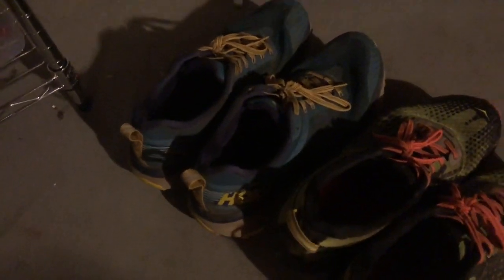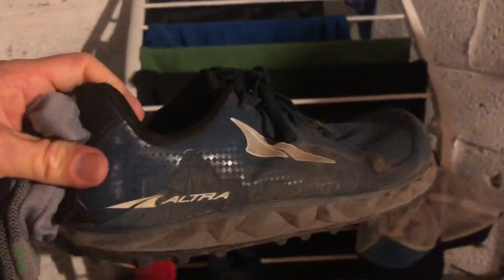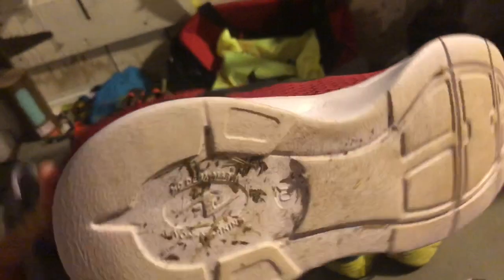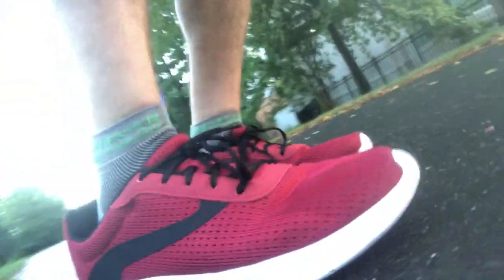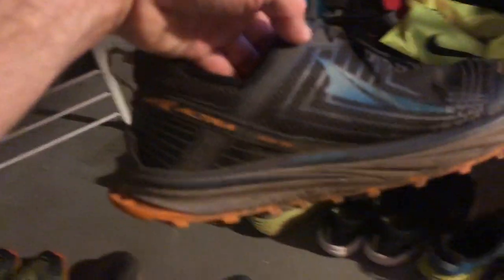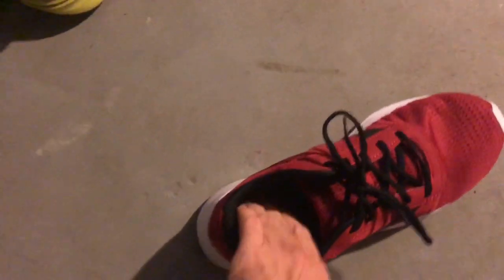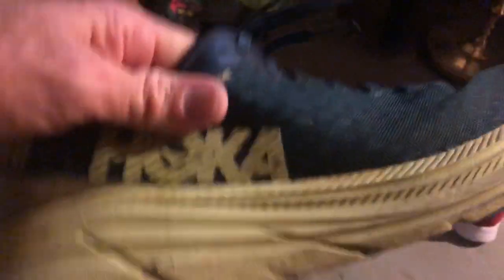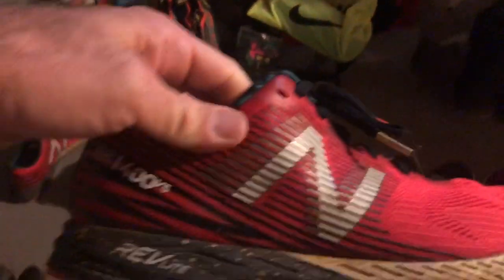Walmart Running Shoes?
Are they as good as the Pegasus?